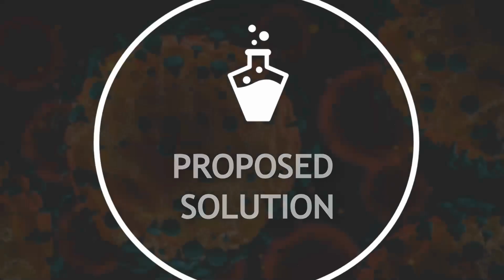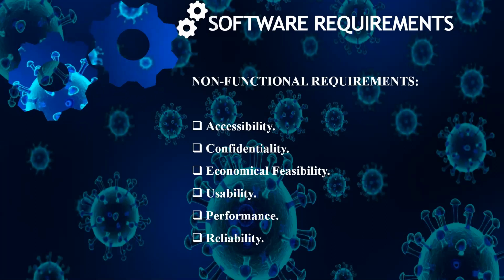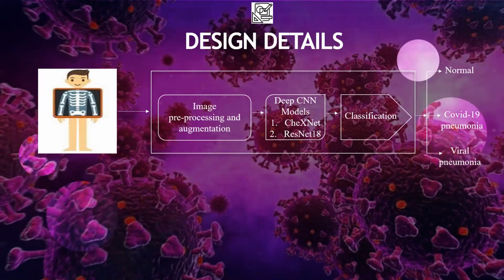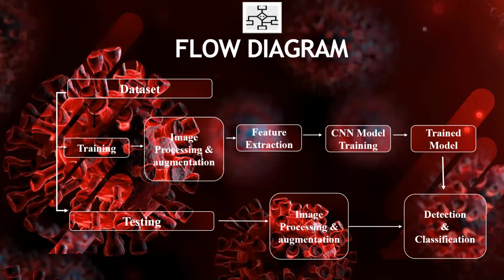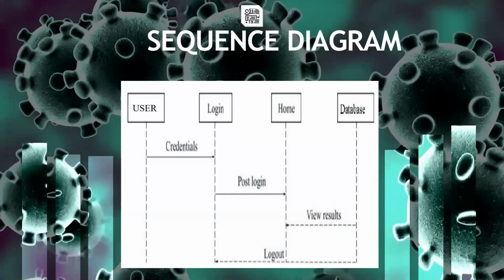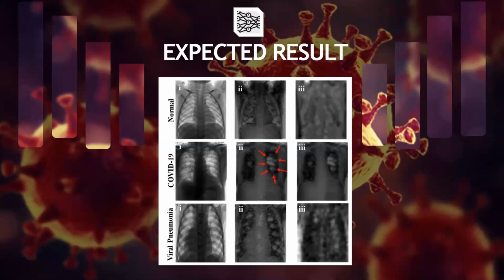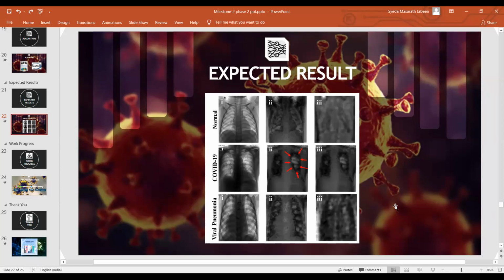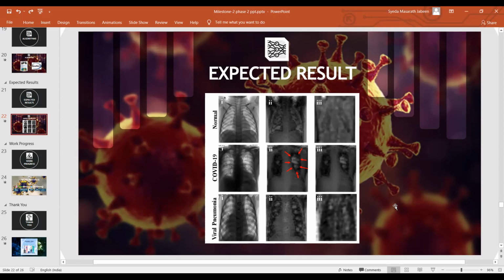Batch-31 Phase-2 Milestone-2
System Requirements Specification(SRS)